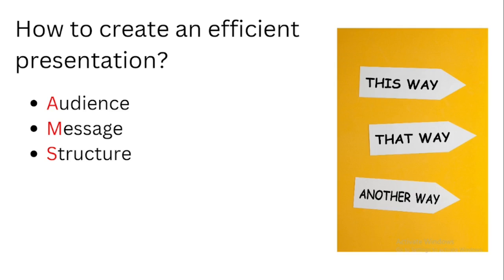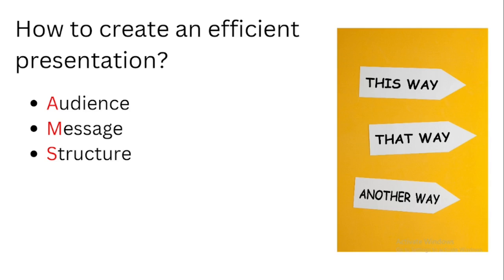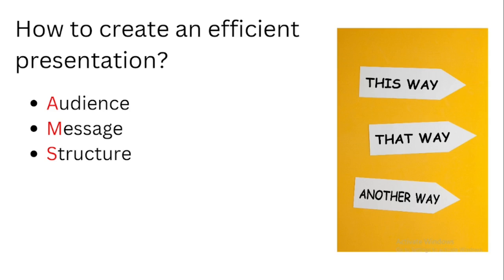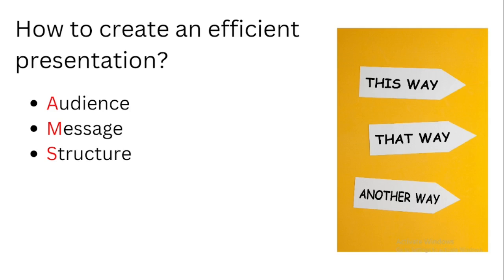How to Create an Effective Presentation That Will Impressed Your Boss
In this video, we're going to teach you how to create an effective presentation that will impress your boss. Whether you're a new employee trying to impress your boss or an experienced employee looking to update your presentation, this video will help you create a presentation that will be well-received.

You'll learn how to create a presentation that is well-structured and easy to follow. You'll also learn how to create a presentation that is concise and to the point. By the end of this video, you'll have everything you need to create an effective presentation that will impress your boss!